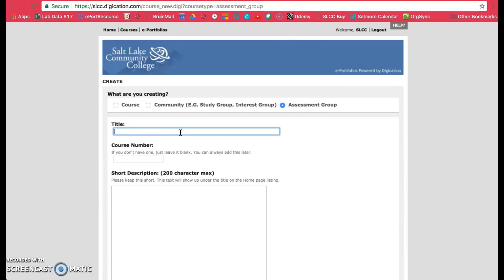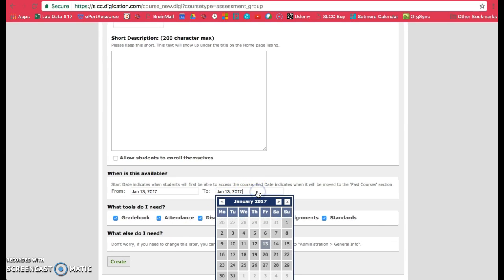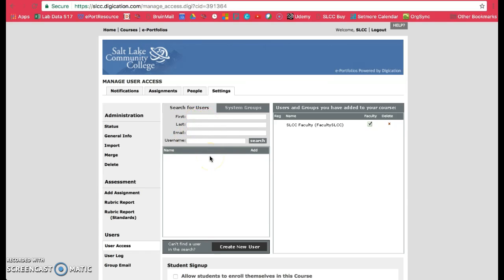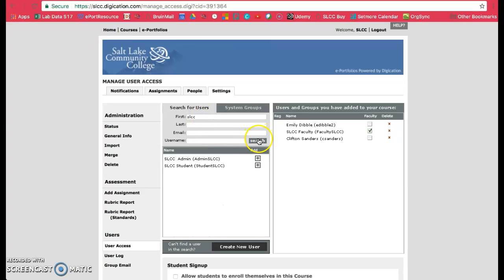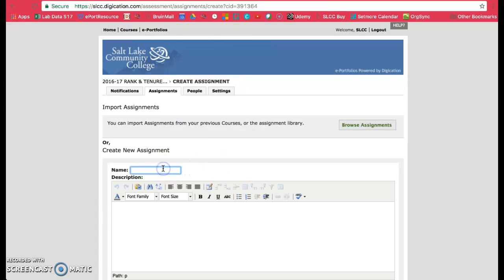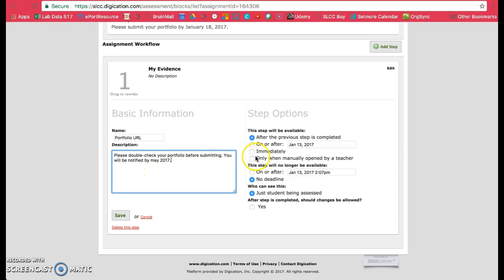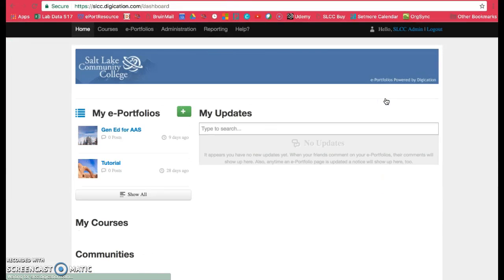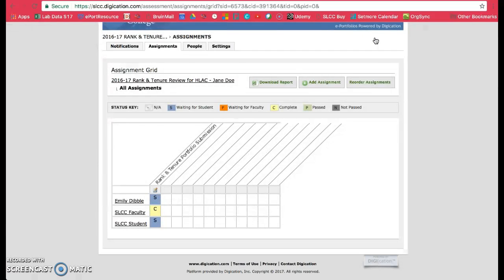SLCC Digication: Creating Assessment Groups